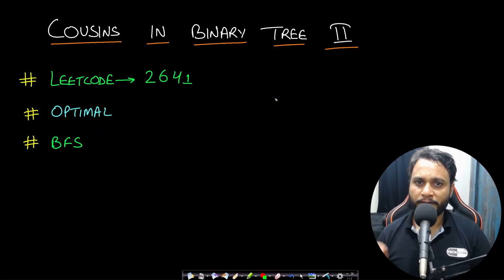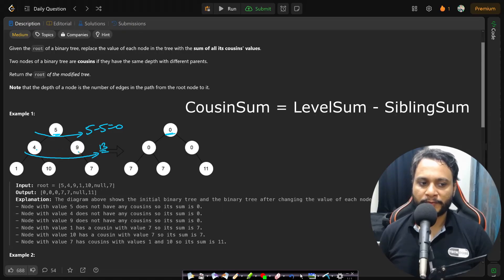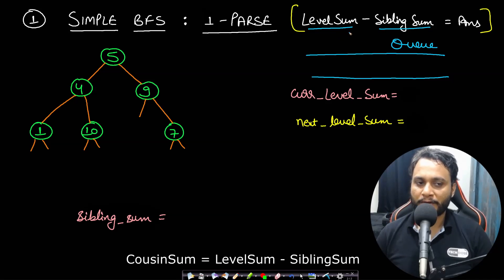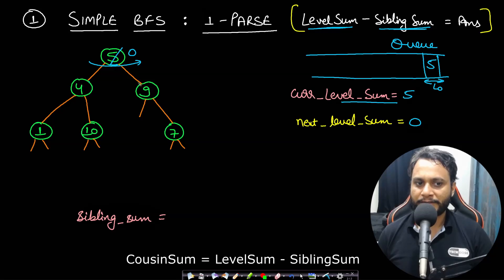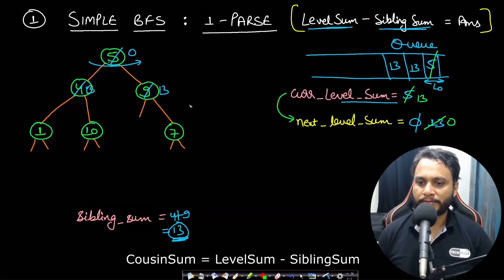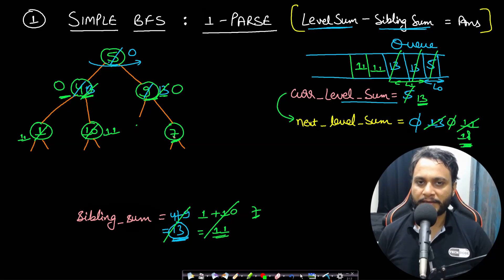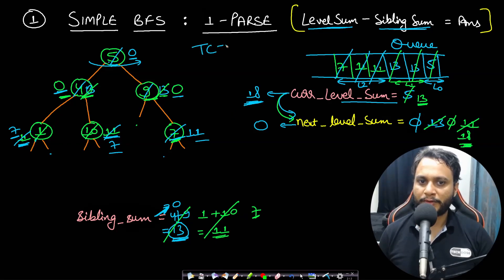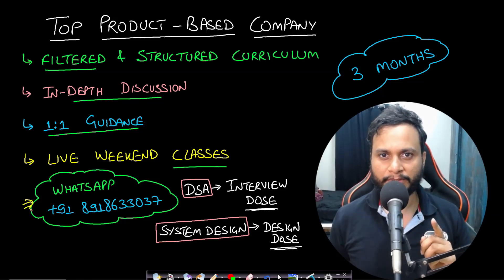Cousins in Binary Tree II | Leetcode 2641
This video explains cousins in binary tree 2 problem using the most optimal BFS 1 parse solution.